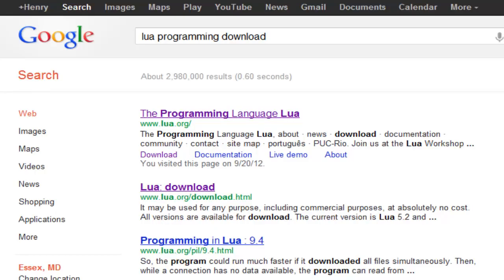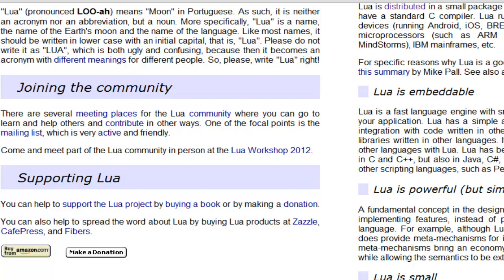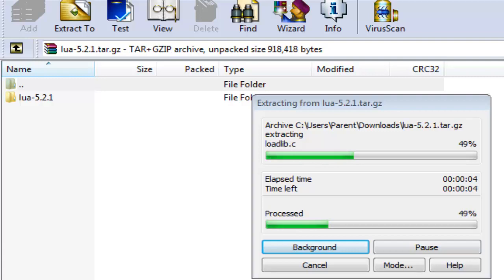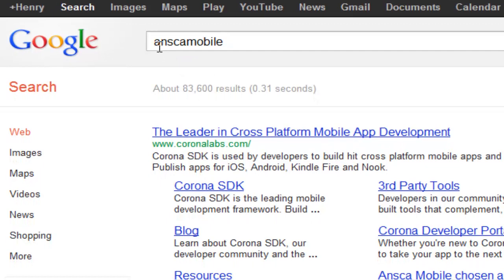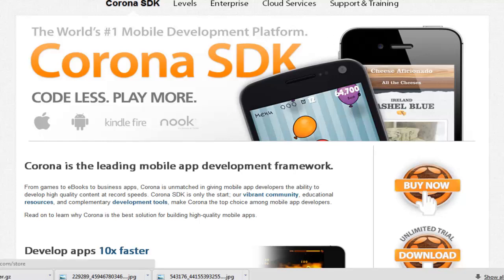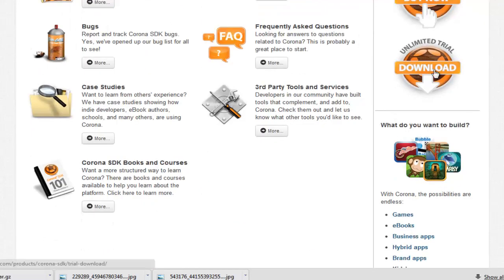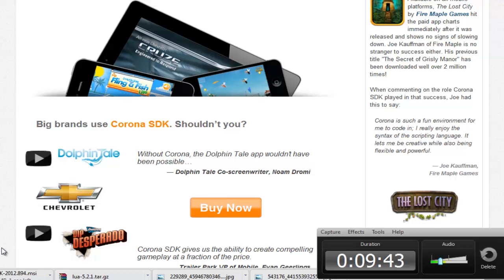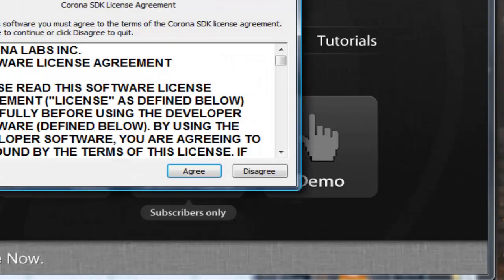Corona Tutorial 1-installing corona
Installing Corona, which is used for mobile app development.